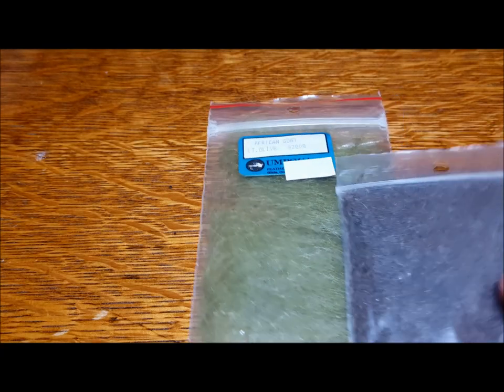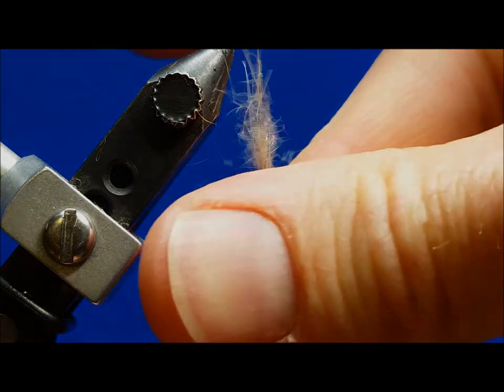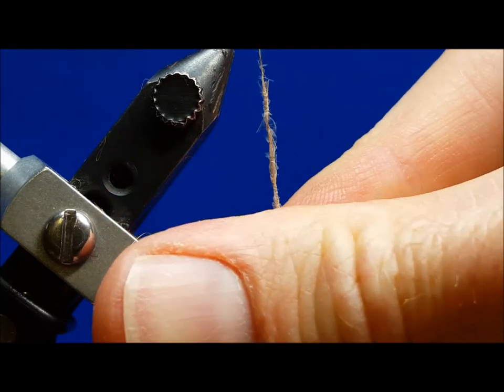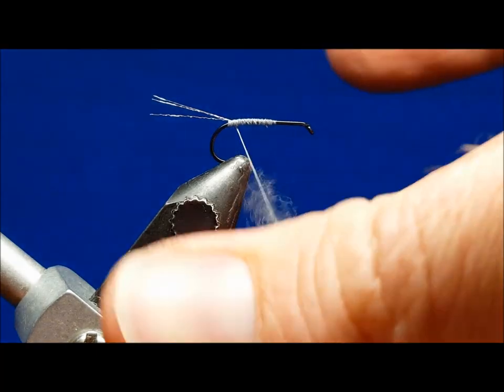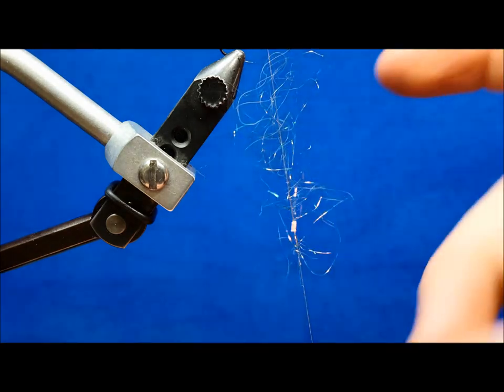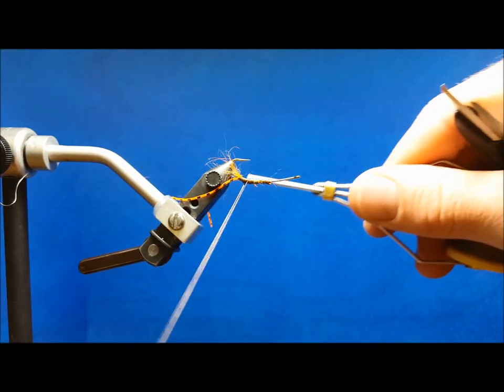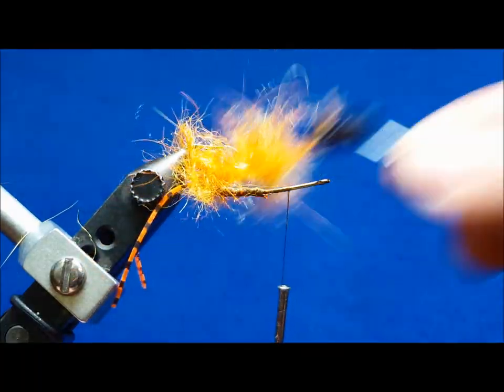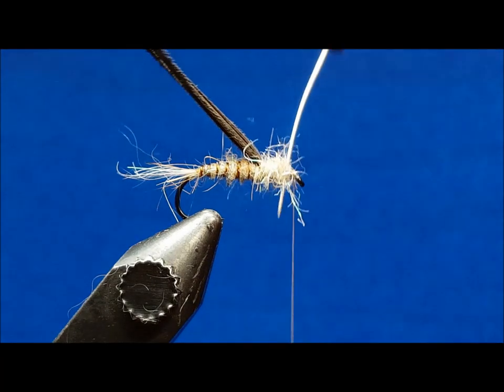The Basics of Dubbing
Dubbing is a fundamental fly tying skill.  However, the variety and methods of application for this material can be overwhelming for beginning tiers.  This short video is intended to provide an introduction to some of the types of available dubbing as well as the techniques used to apply them.  Once mastered, these basic methods greatly enhance a tiers' ability to efficiently create quality flies that incorporate dubbing.